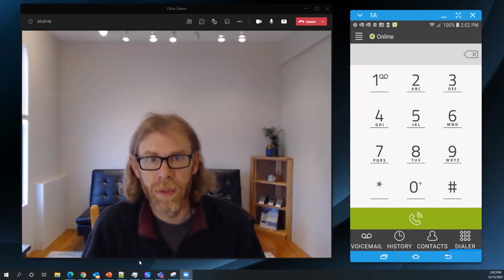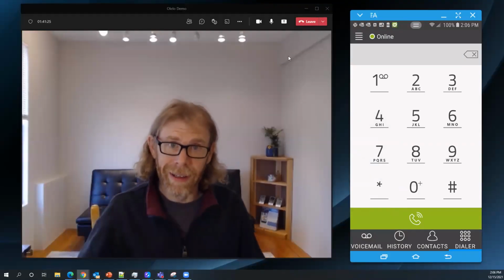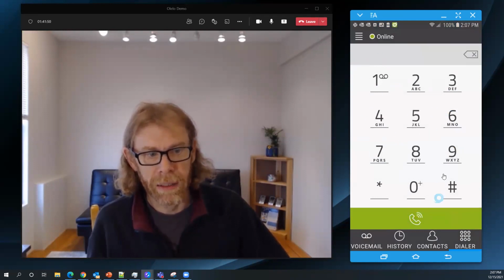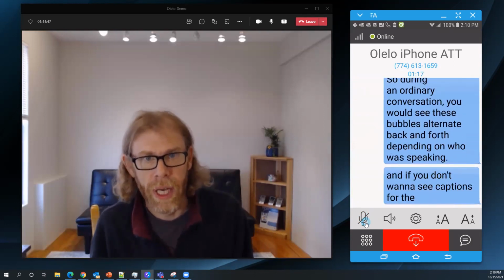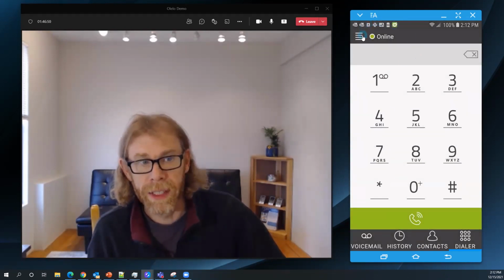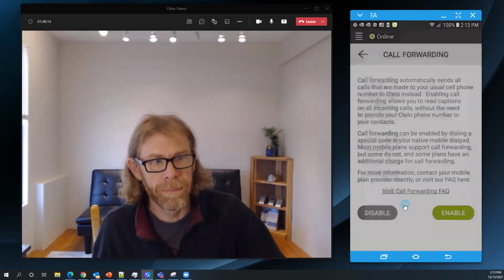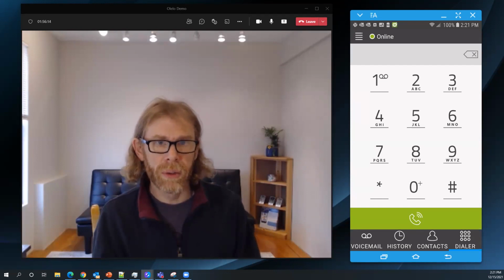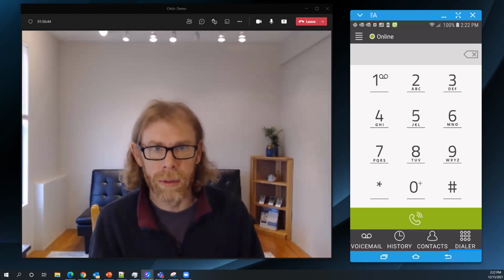HLAA Product Showcase Webinar: Never Miss a Word with Olelo Captioned Calls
Olelo Captioned Calls is an easy-to-use, 100%-private app developed by MachineGenius, a telecommunications company founded in Holliston, Massachusetts in 2017 with a mission to help people with hearing loss have a seamless calling experience. Using advanced speech recognition technology, Olelo combines simplicity, accuracy, and speed to create next-generation captioned telephone service. The app is at no cost for those with hearing loss and is supported by the Federal TRS / IP CTS fund. Olelo’s goal is simple: empower users with the independence to place and receive calls confidently. Learn more about how Olelo works for you during this webinar!

CEO & Founder Erik Strand created MachineGenius, Inc. in 2017 with the express purpose to modernize and automate the Internet Protocol Captioned Telephone Service (IP CTS) approach. MachineGenius’ smartphone app, Olelo Captioned Calls, was the first FCC-conditionally certified IP CTS provider to generate call captions exclusively using Automated Speech Recognition (ASR). Over the last fifteen years, Strand has used ASR to design and build at-scale call transcribing systems. He began his professional career leading tasked with building AI systems that extract meaning from free-form text. He earned a B.S. in Brain and Cognitive Science from MIT.

Note: Product showcases are for advertising purposes only. HLAA does not endorse products or services featured and the presentation is paid for by the advertiser.